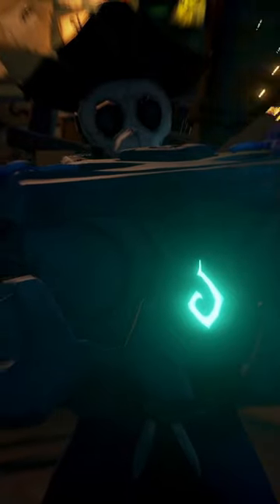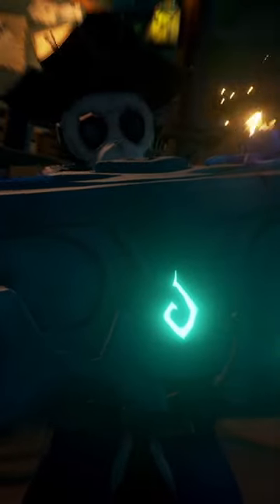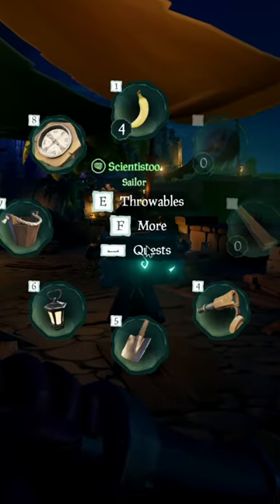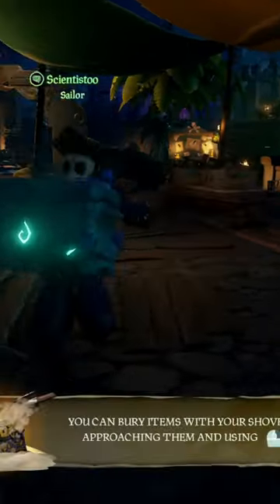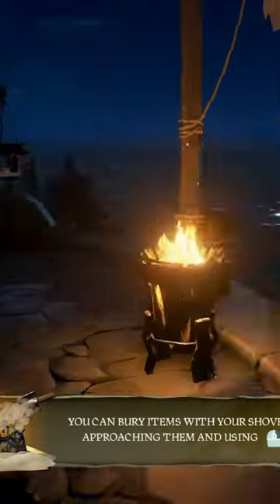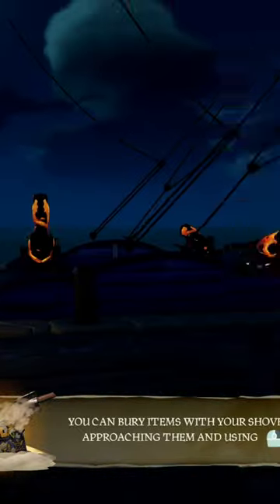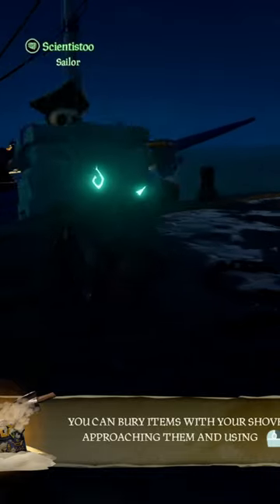How to remove your shovel from your inventory in SOT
This is a joke don't take this as a real tutorial.